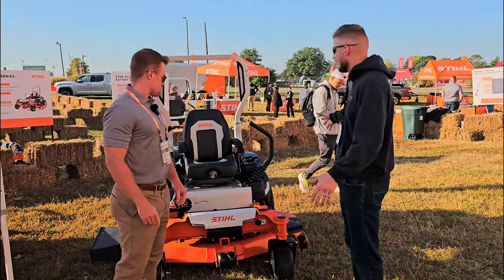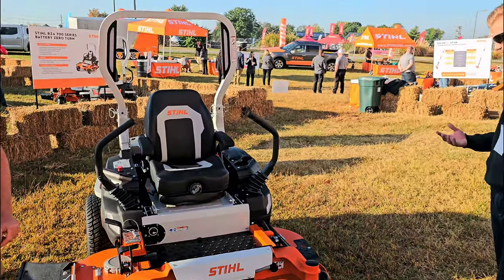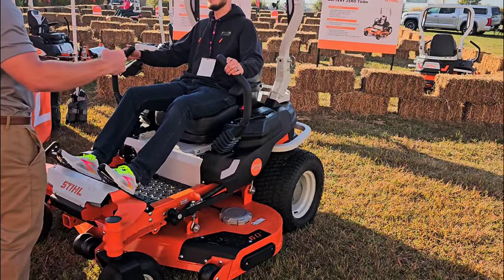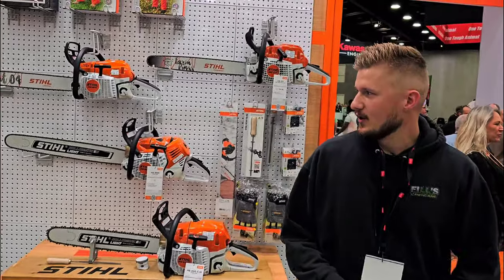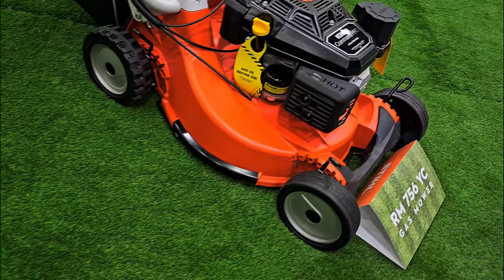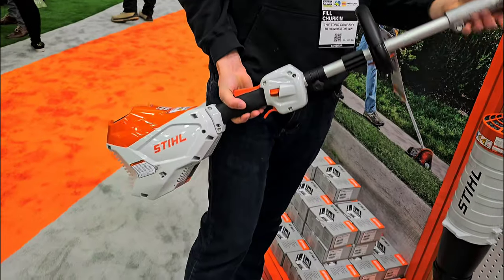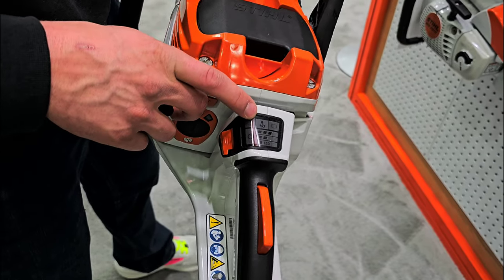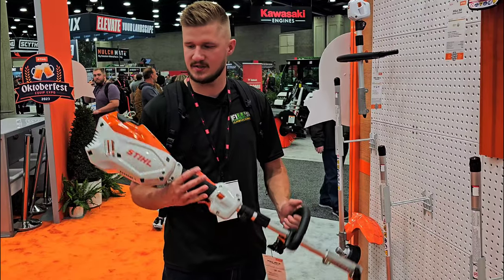Exciting NEW Products From STIHL For 2024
👕 BRUNT WORKWEAR: Use link to instantly save 10% at checkout.
👟 Kujo Yardwear: Use link to instantly save 10% at checkout.